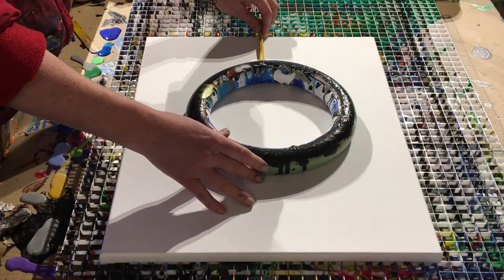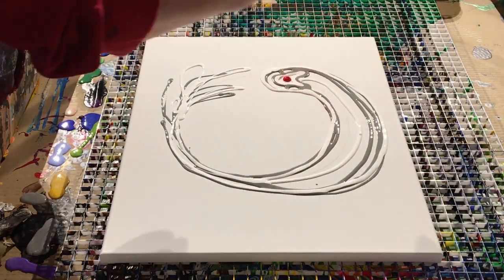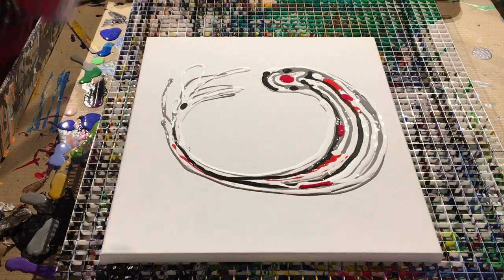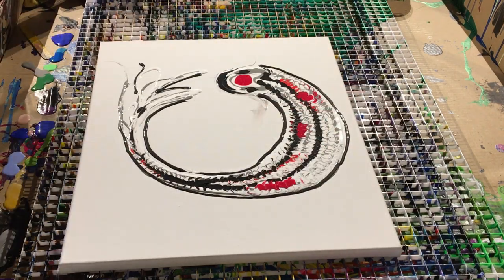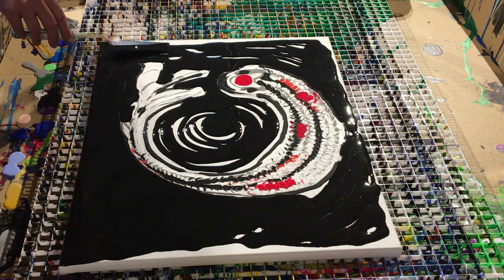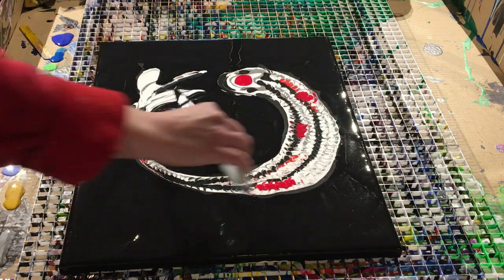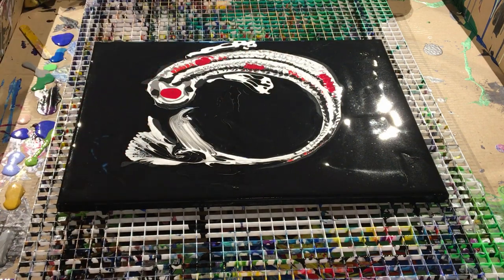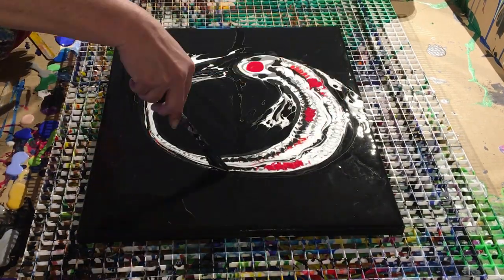The EASY way to paint a fancy koi fish- fluid art-controlled pour paintings by AlleyVision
Learn with HA!, from Alleyvision Art Studio, in Portland Oregon, just how easy it is to create your own fancy koi fish with this fluid art/controlled pour technique.   We hope you enjoy! Controlled pour on 20" x 16" canvas, with our own professional fluid acrylic pre-mixed paints.
Fluid Art-we make it easy & fun.
The Pour Paint Kits- we make new artists daily!

and the kits are on Amazon (Prime) too just search for Alleyvision!

Share your works with us, we love to see what you are doing. Thank you for being here   HA!